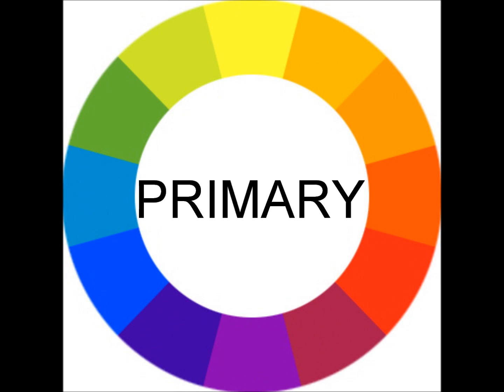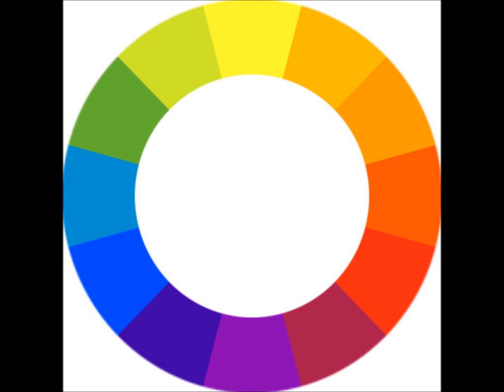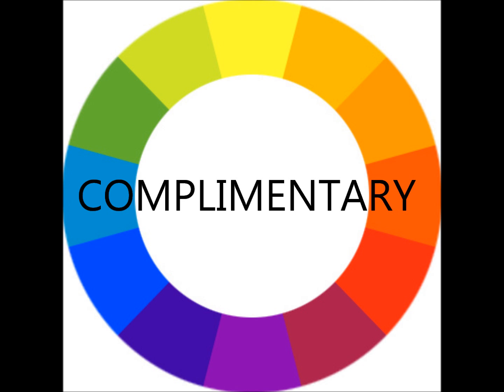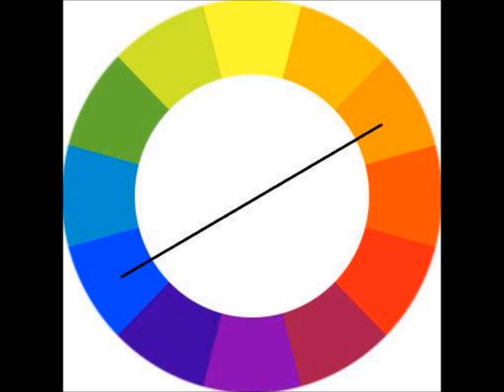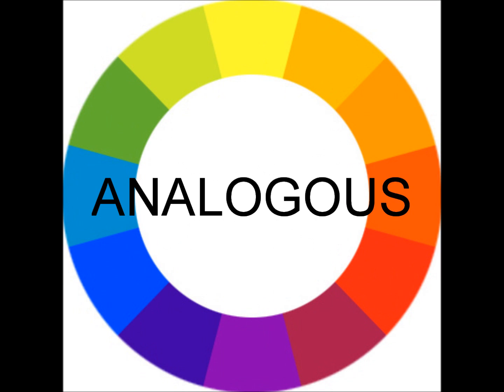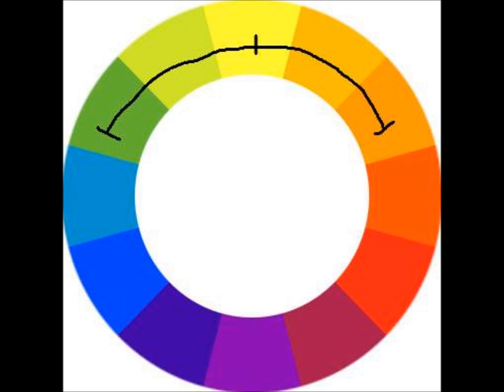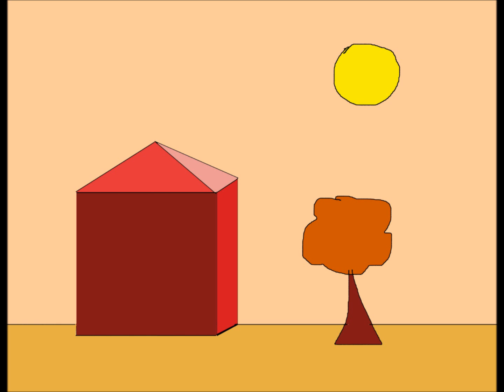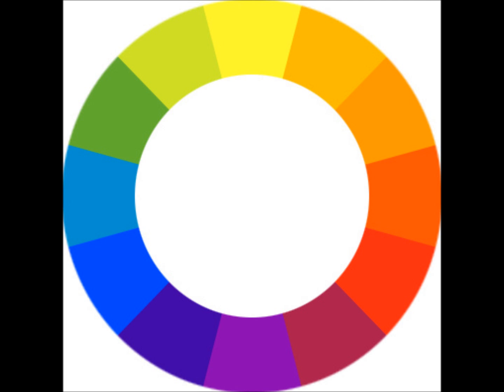The Amazing Color Wheel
UMKC Teaching With Technology-006
A video about color, including primary, secondary, tertiary, complimentary, and analogous colors.